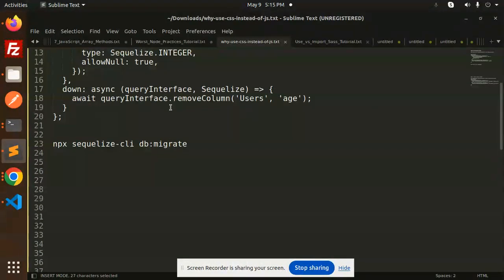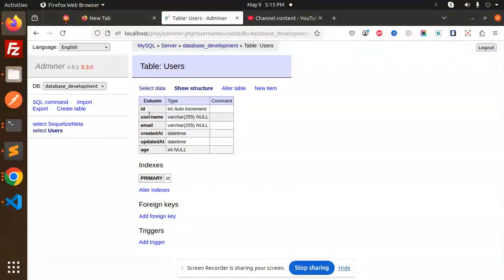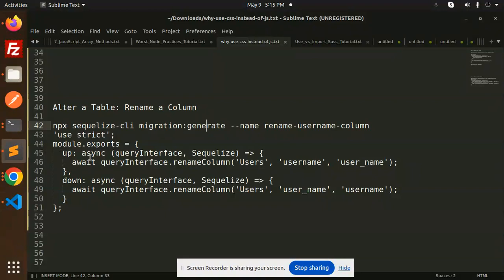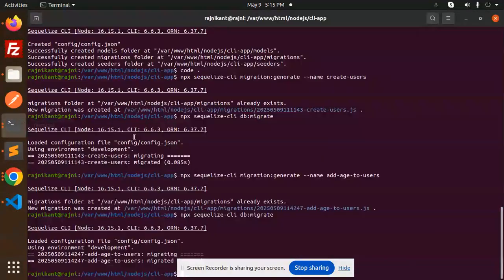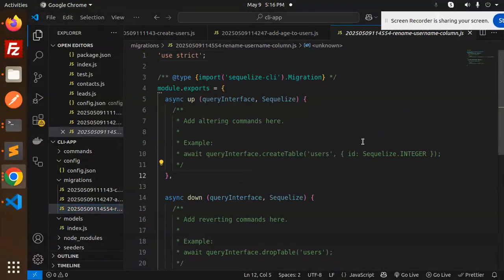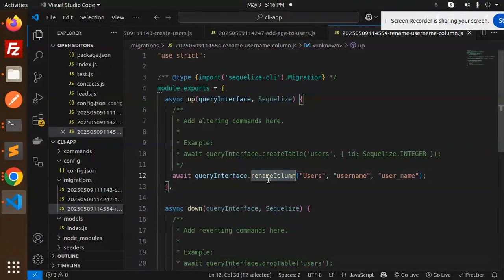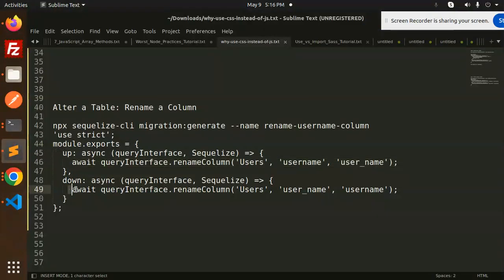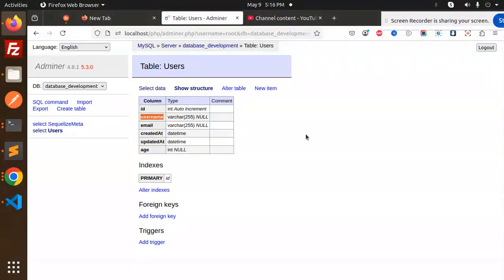🚀 Alter a Table & Rename a Column with Sequelize Migration in Node.js 🔥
In this tutorial, you’ll learn how to rename a column in a table using Sequelize migration in Node.js! 🧑‍💻 This simple guide will walk you through the steps of modifying your database schema to rename an existing column, ensuring your tables are structured exactly how you want them. Perfect for backend developers looking to refine their Sequelize skills! 🔧

🔍 In This Video, You Will Learn:
✅ How to create a migration to rename a column
✅ How to alter existing tables and columns in Sequelize
✅ How to run migrations to apply column renaming
✅ Best practices for modifying your database schema using Sequelize

🔄 How to Rename a Column in Sequelize Migration | Node.js Tutorial 📊

🧑‍💻 Alter a Table & Rename a Column Using Sequelize in Node.js 🔥

⚙️ Sequelize Migration Tutorial: Rename Columns in Your Table (Node.js) ✨

🚀 Rename a Column with Sequelize ORM Migration in Node.js 🔧

📦 Sequelize Migration: Step-by-Step Guide to Renaming Columns in Node.js 🧠

🛠️ How to Rename a Database Column in Node.js with Sequelize ORM 🔑

📈 Rename Columns & Alter Tables with Sequelize Migration in Node.js 📝

🧬 Node.js Sequelize Migration: Rename Columns Like a Pro! 💡

🔧 Sequelize ORM: Alter Tables & Rename Columns in Node.js | Full Guide ⚡

🔍 Rename Columns in Sequelize Migrations | Easy Node.js Tutorial 🚀

✨ How to Change Column Names in Sequelize Migration (Node.js) 📦

🛠️ Sequelize Migration Basics: Renaming Columns in Node.js Tables 🔄

Nest